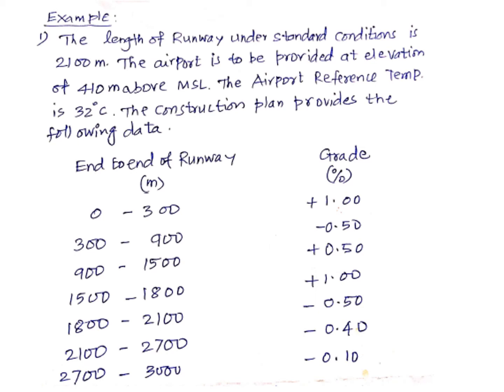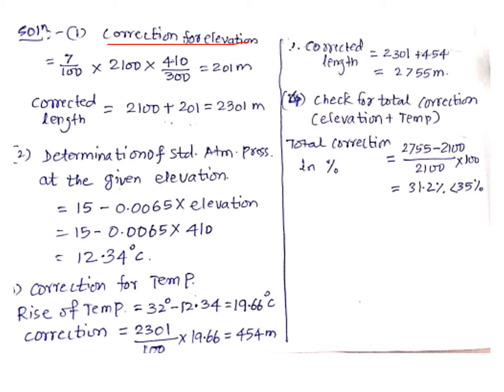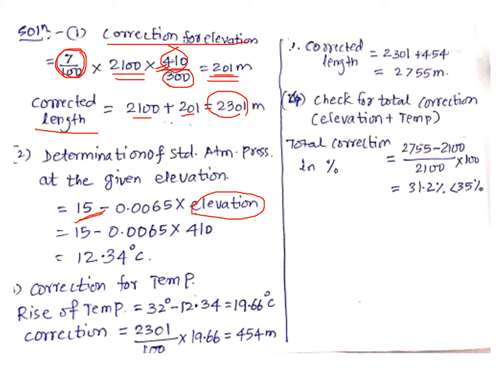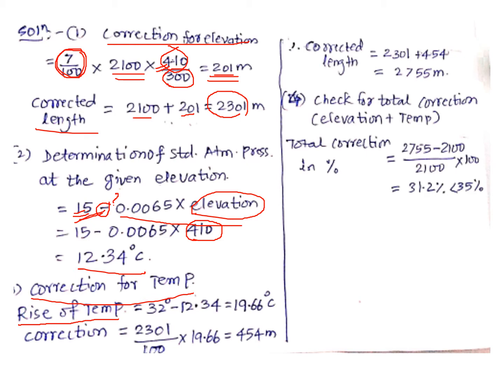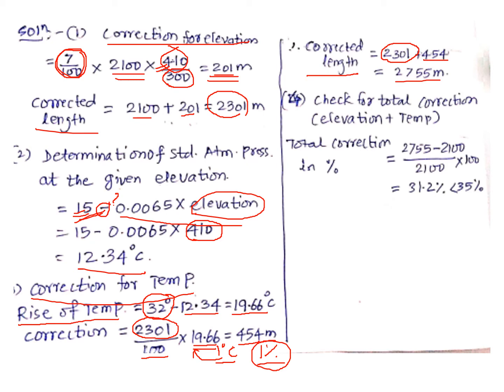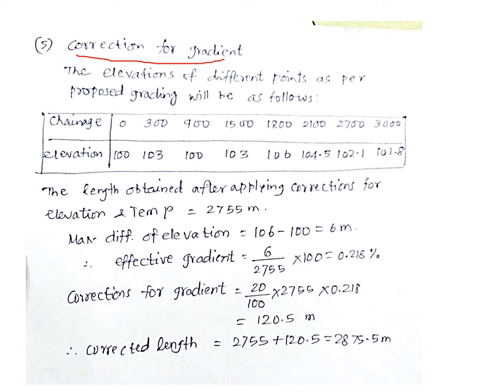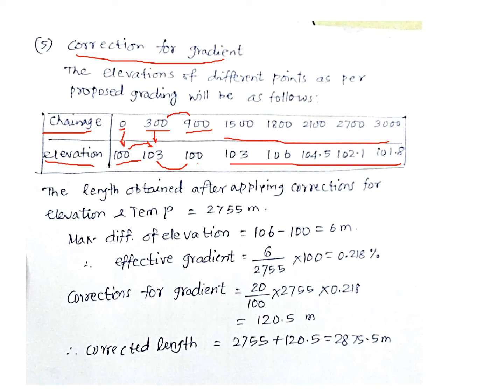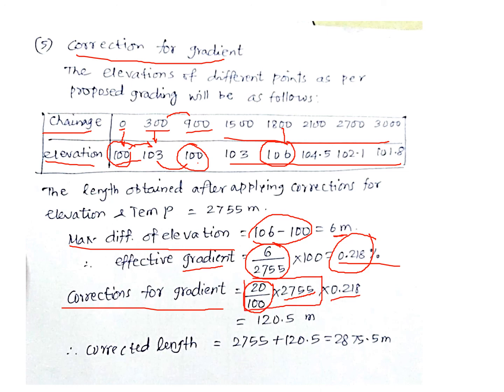correction for Runway